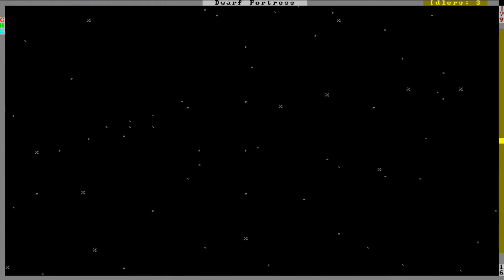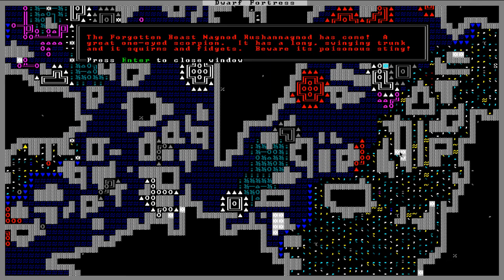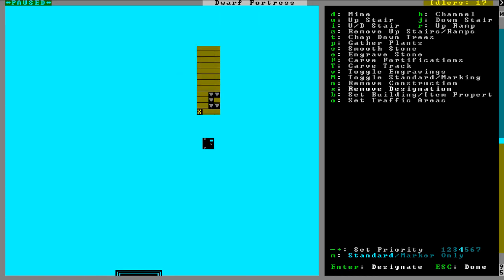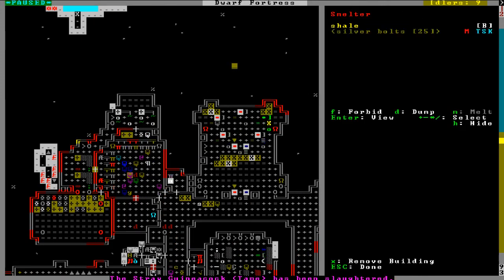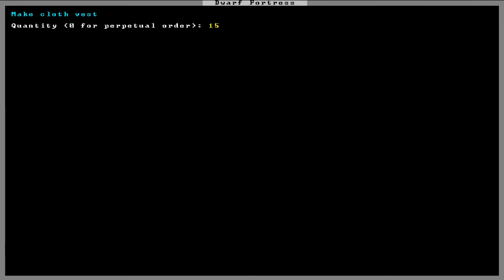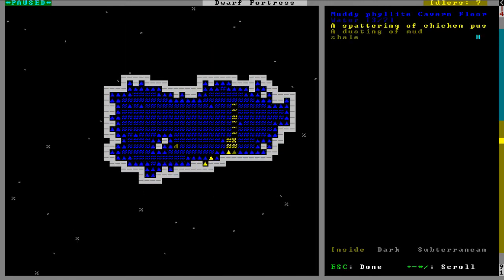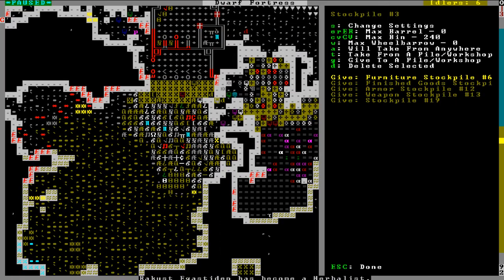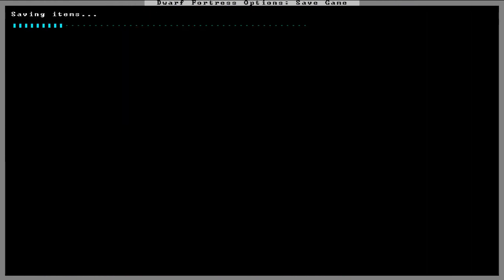Dwarf Fortress (S1): Episode 14;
I hope I don't forget to give the archers quivers too.

also sorry for the cutoff